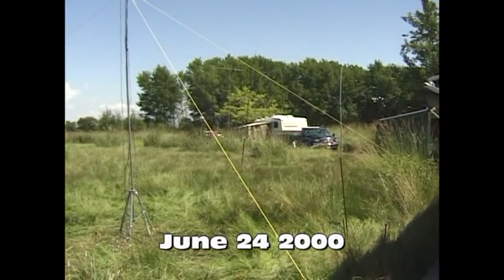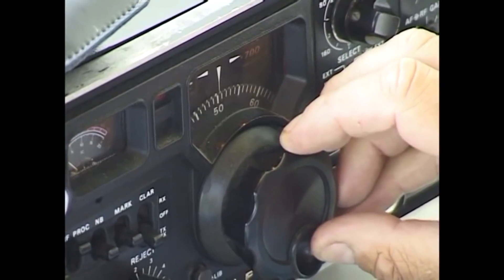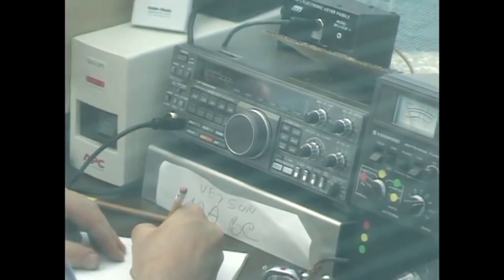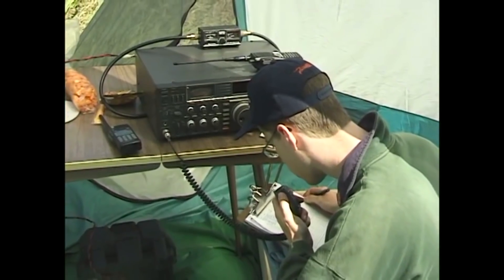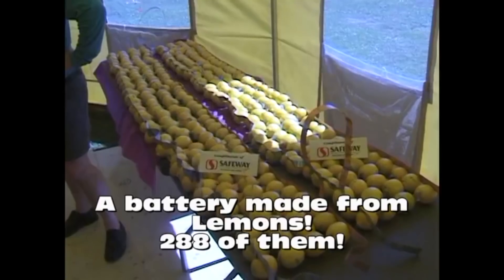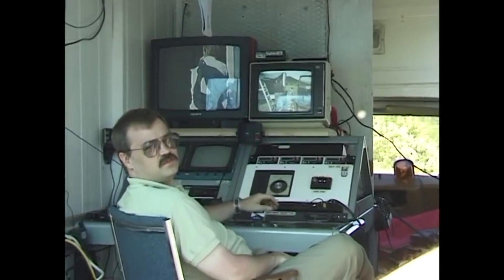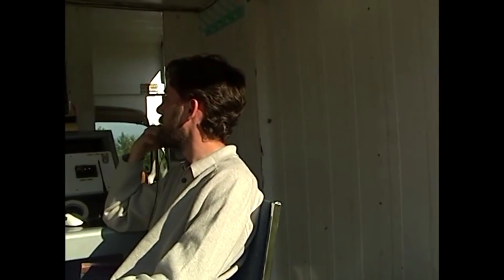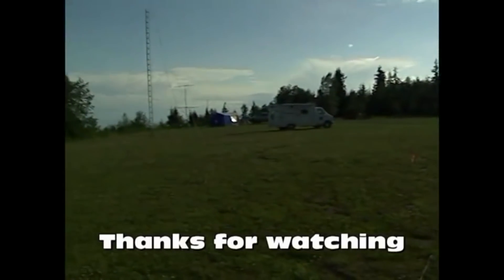Field Day 2000 and 2001 ATV operations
Found some more old field day tapes from when Amateur TV was alive and kicking in Vancouver.